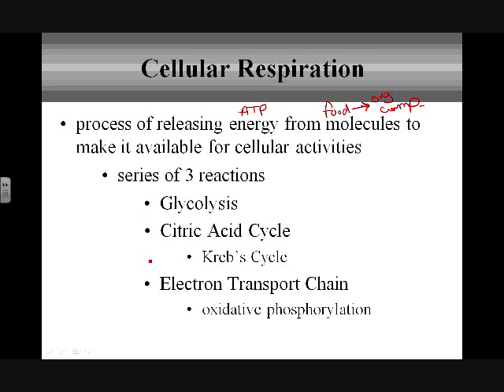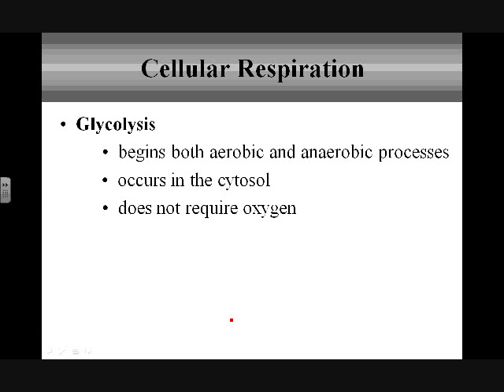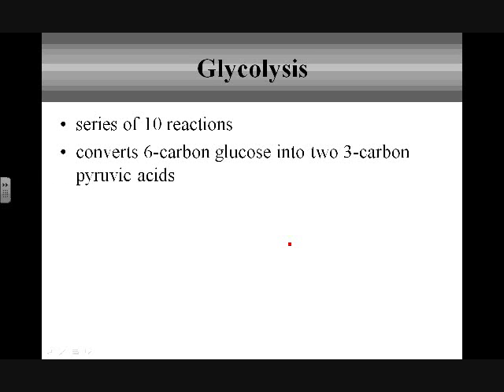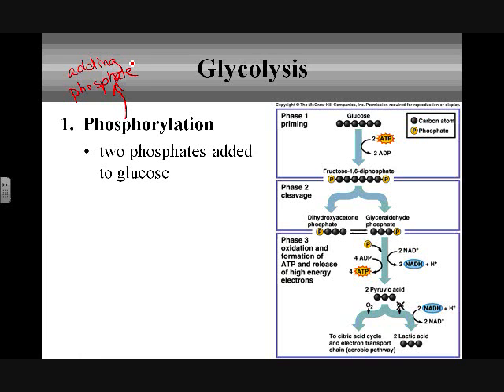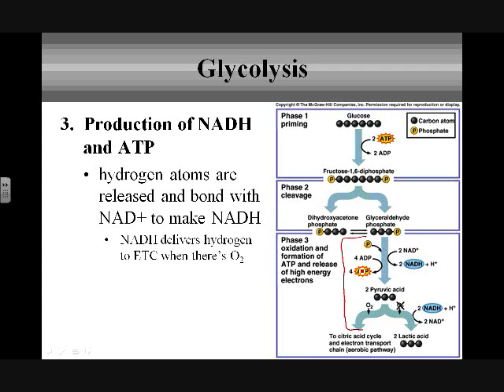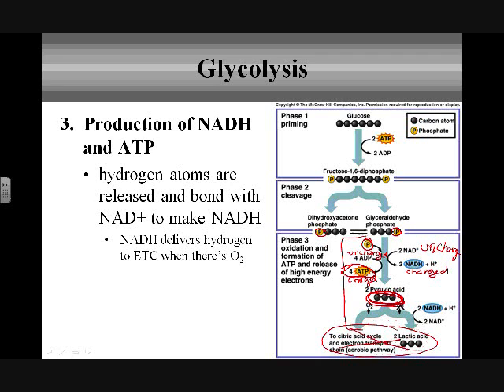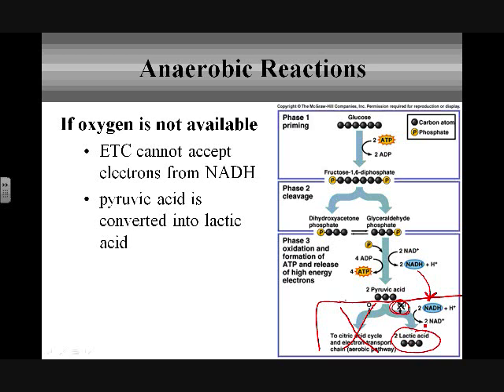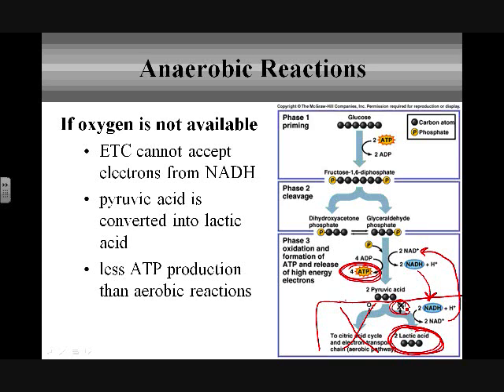Cellular Respiration Part 1